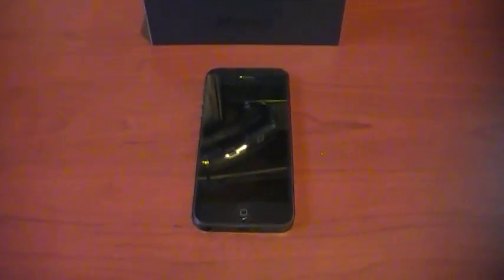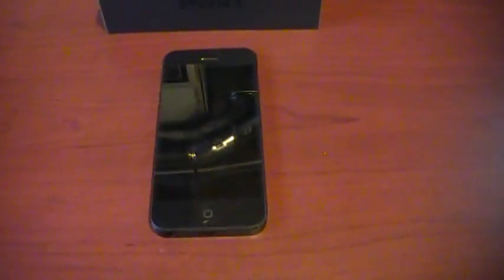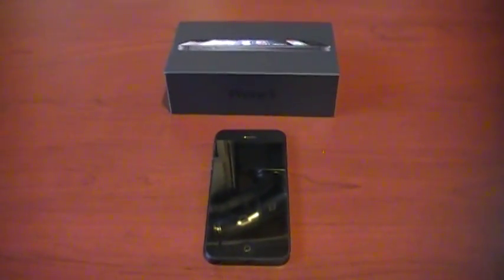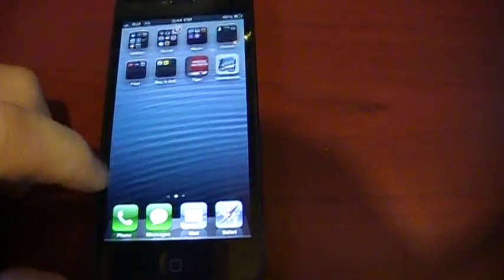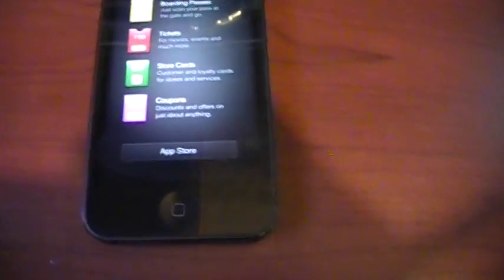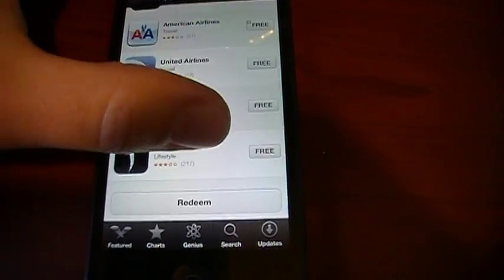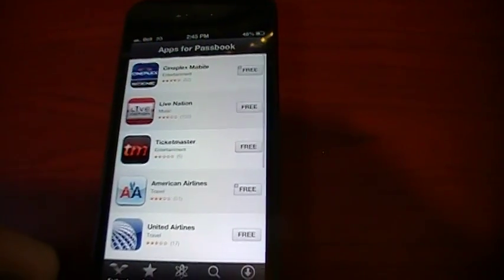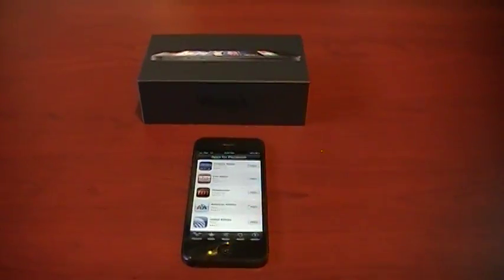iPhone 5 Passbook Review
A look at the brand new official iPhone 5 Passbook app.